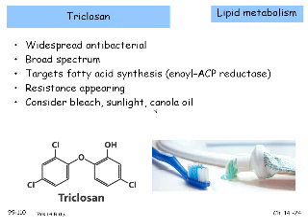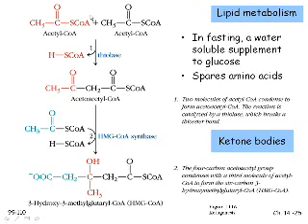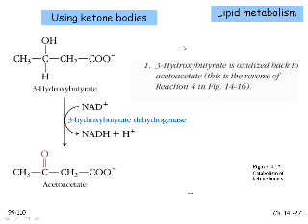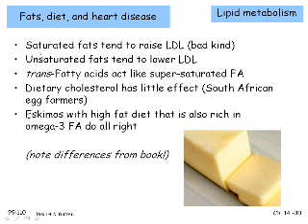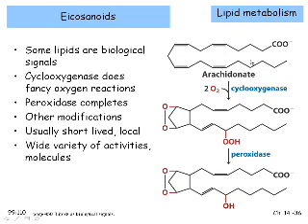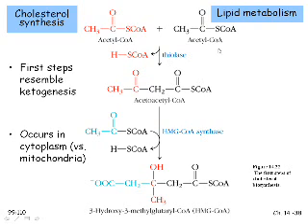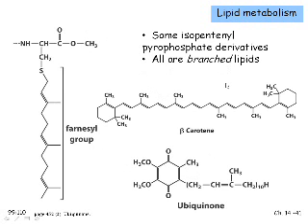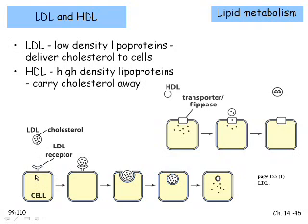biochem 4 1 09